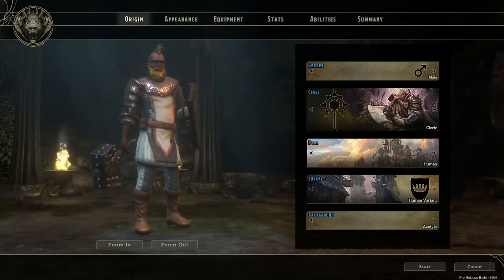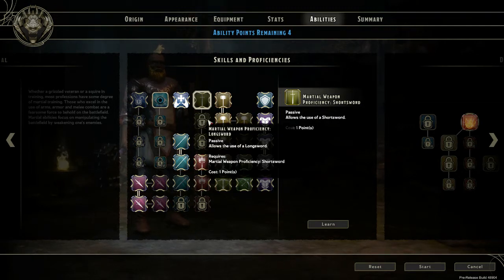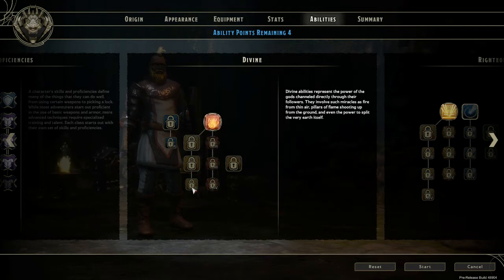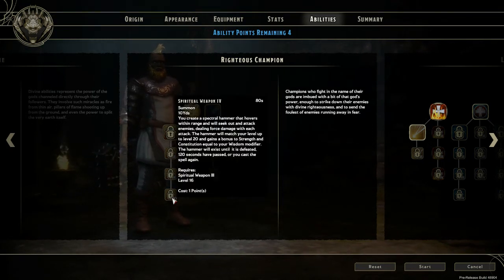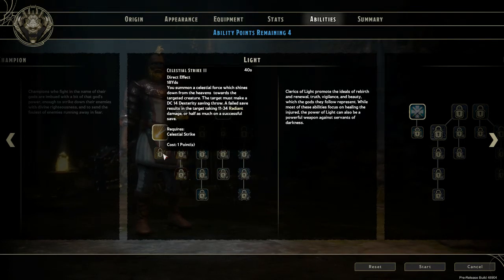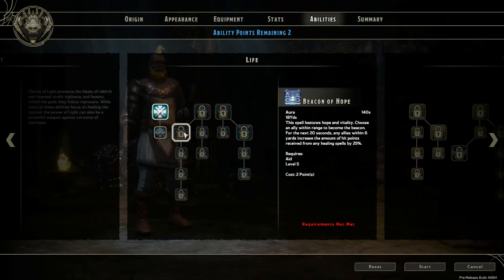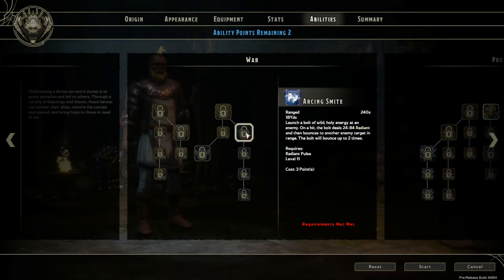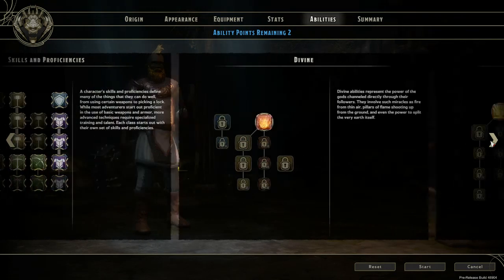Sword Coast Legends Character Creation In Depth: Cleric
In this Video I go in depth in character creation on the trees and abilities of the Cleric in Sword Coast Legends.